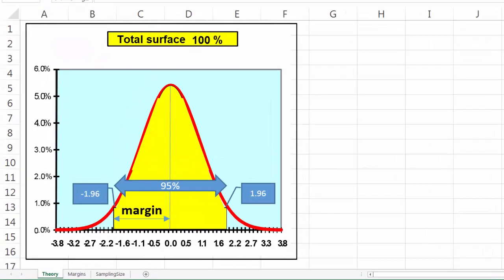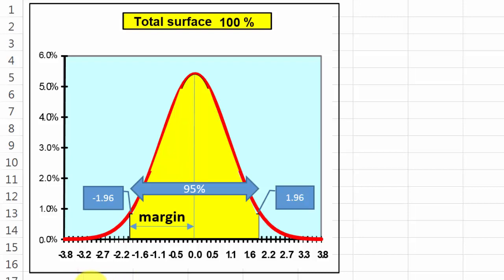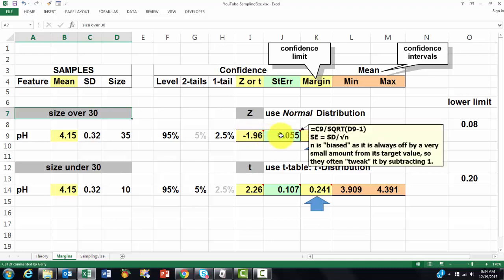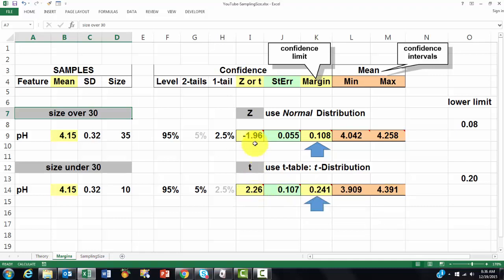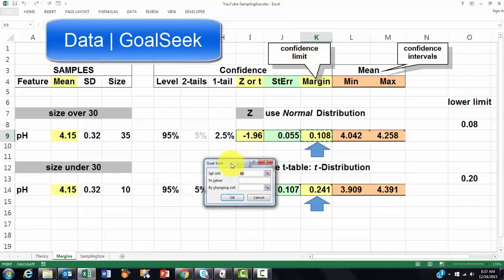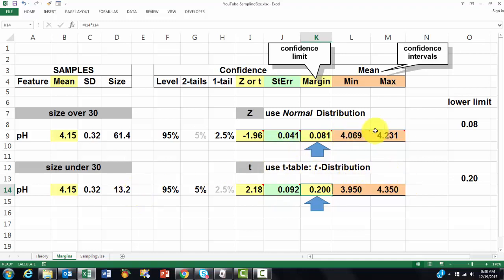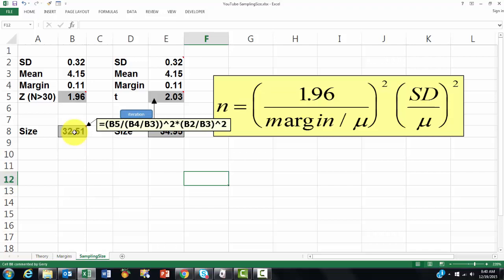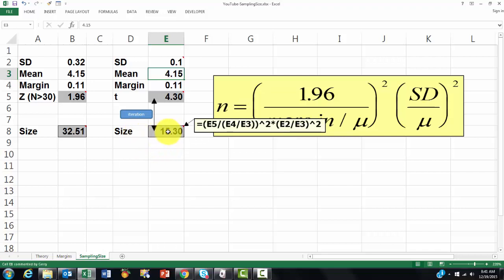What Should Be the Size of My Sample?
Results based on a sample taken from a population always come with an error margin ("results may vary"). The smaller your sample, the wider your margin. So what is the best sample size?